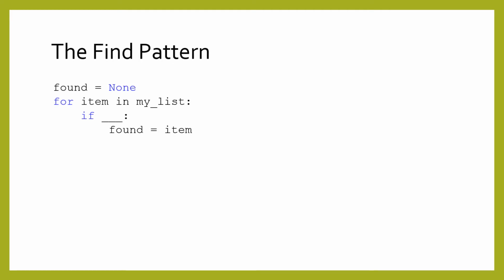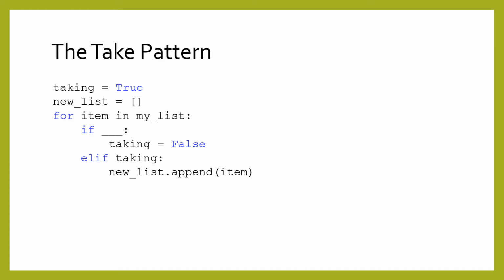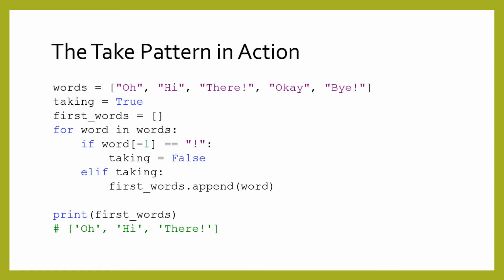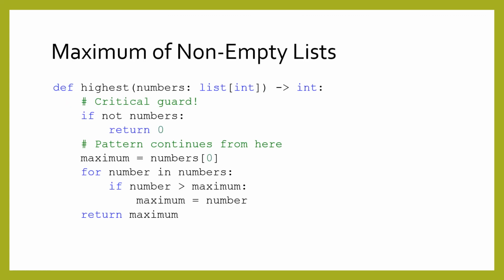Lesson 6B1) Loop Patterns 2 (Bart)